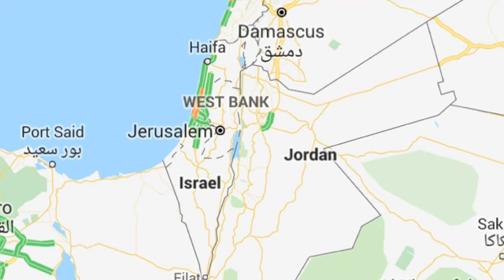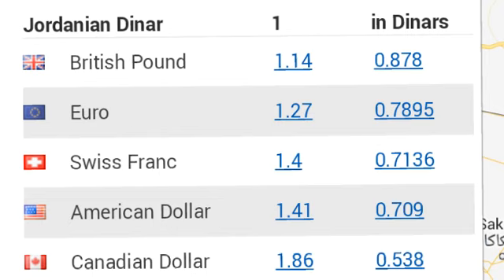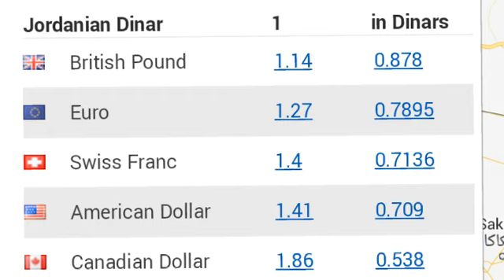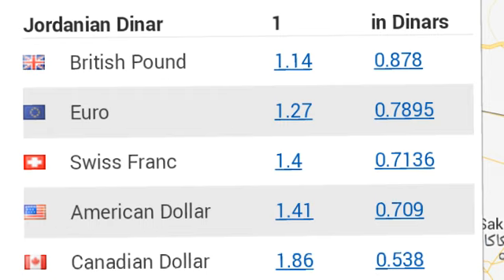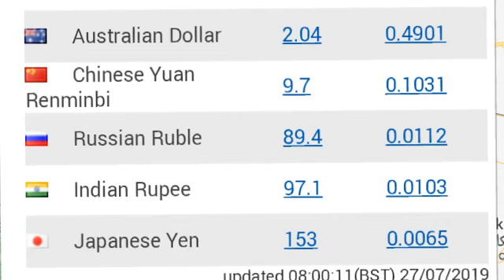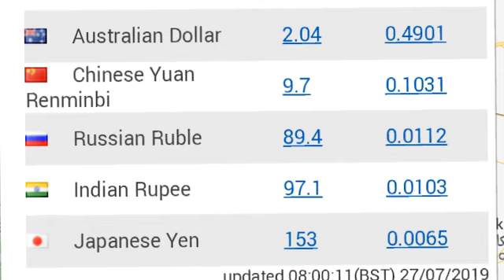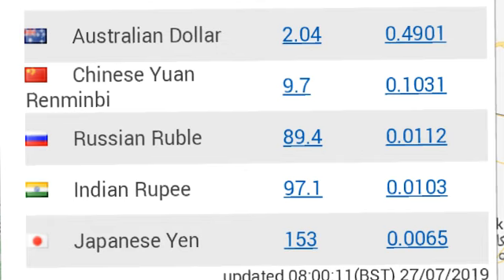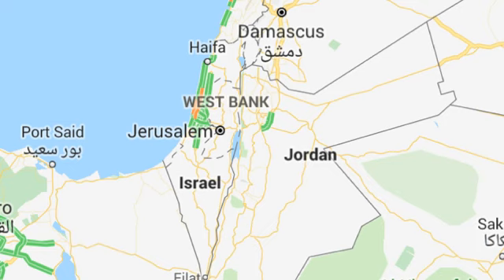jordan currency to Rupee | US Dollar to Jordan Dinar | Jordan Dinar to Dinar Riyal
Hello friends welcome to my Youtube channel whose name is online Jaidev here I will give you information about the price of all these things related to friends gold related to diamond information about the price of currency exchange rate aluminum and silver and if you have any questions I will get the WhatsApp number in the description talk to it you will definitely get the answer. gold price new update silver price new updates platinum price new updates palladium rate new updates diamond prices updated.

only for education purpose. And we do not show any kind of discrimination about any religion in our video. We give information about the price of everything in our video whether it is gold or silver or aluminum copper or currency exchange rate we tell you about all and we also tell you the currency exchange rate of every country.